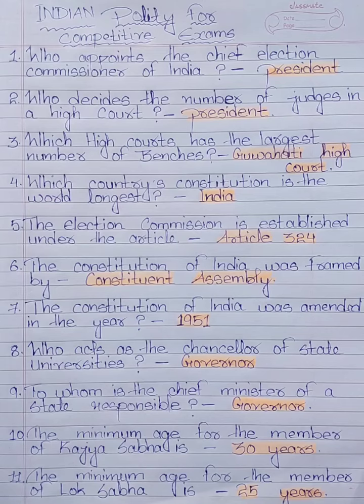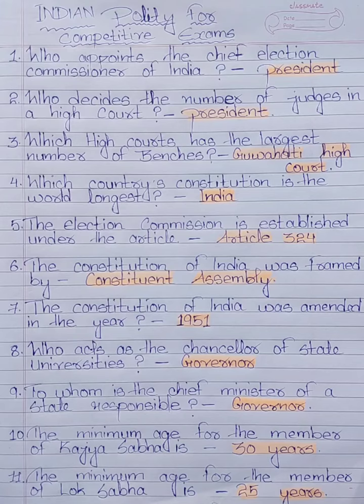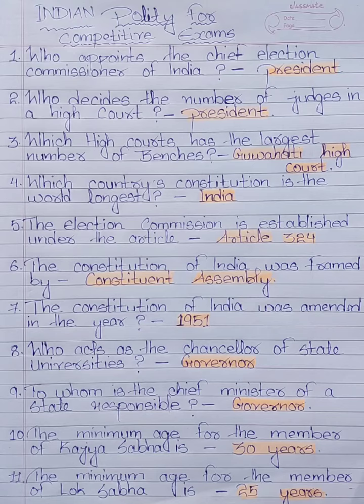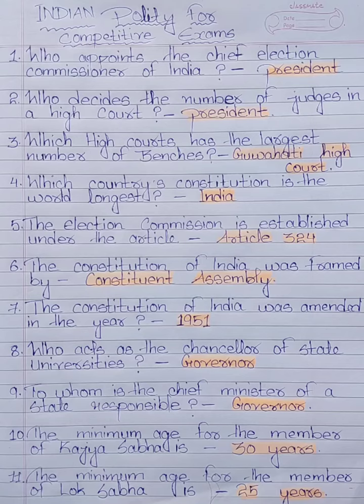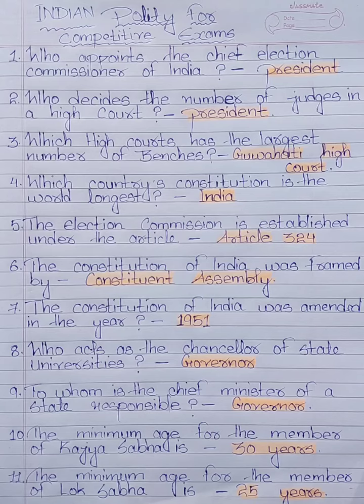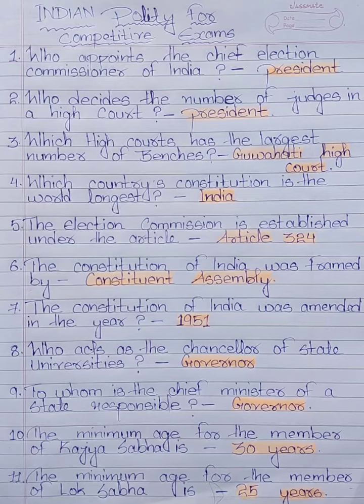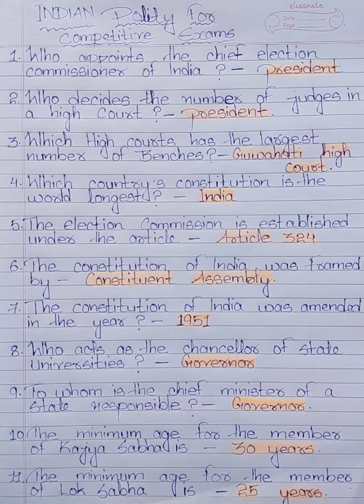Important Questions & Answers Of Indian polity / For competitive exams